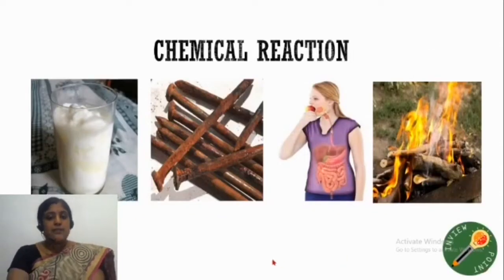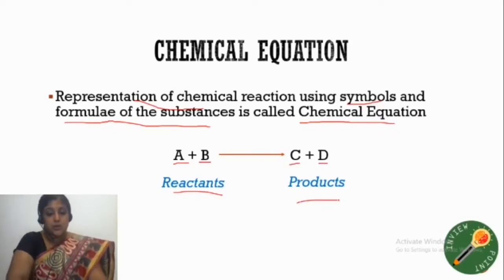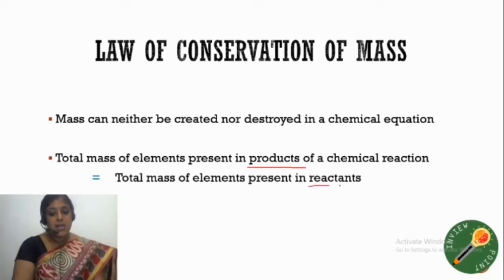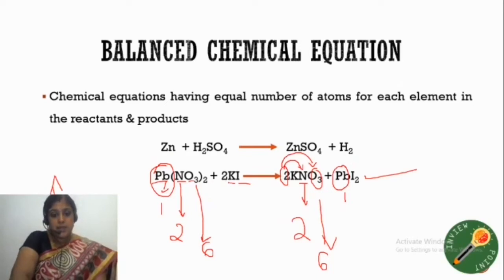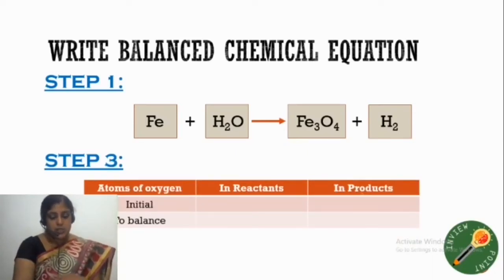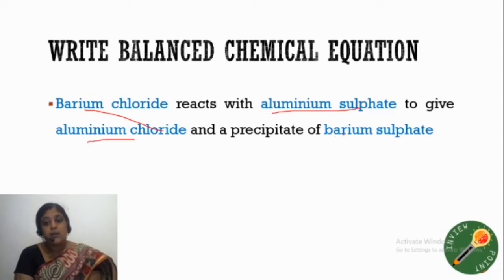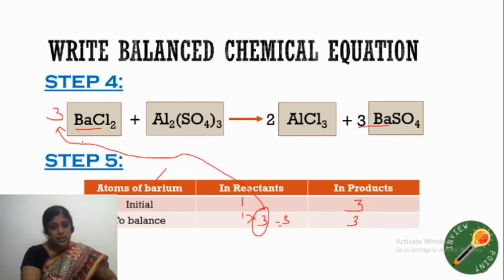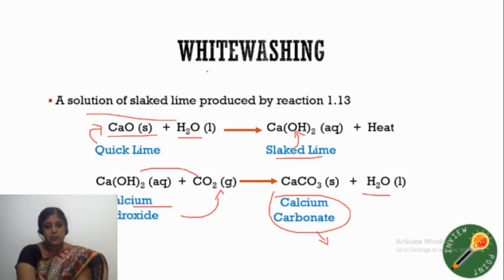Inview Point Demo 2, Class 10 Science - "Chemical Equations and Reactions"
Inview Point offers online coaching classes for Classes 9, 10, 11, 12 ( CBSE/ICSE/ICS/KERALA Board) & BTech EEE (All semester-wise subjects or individual subjects)